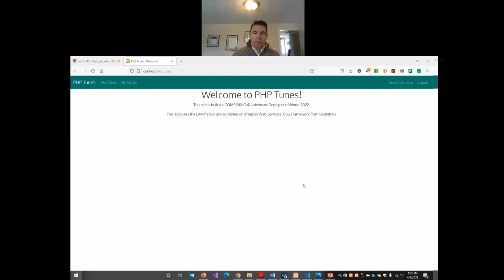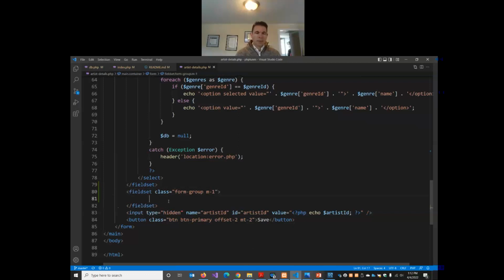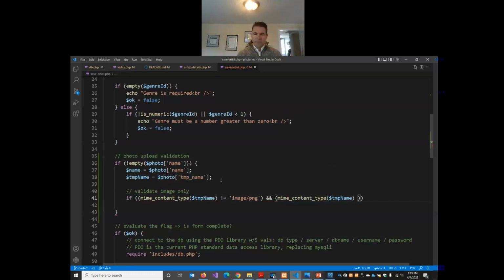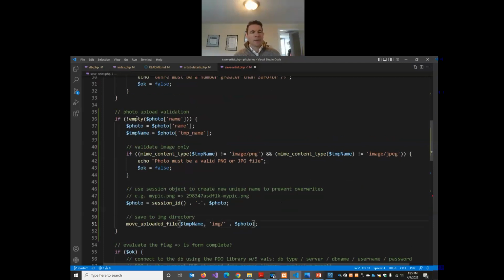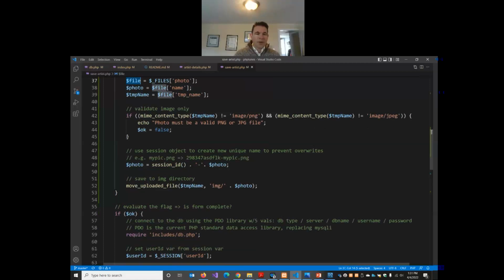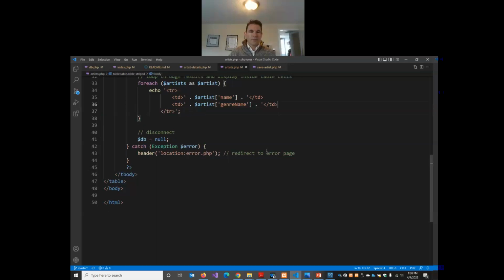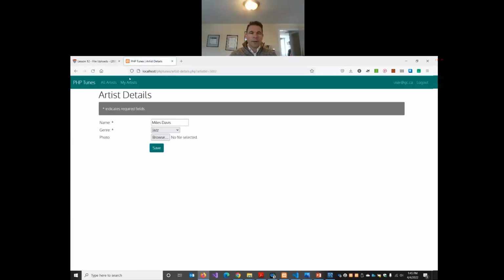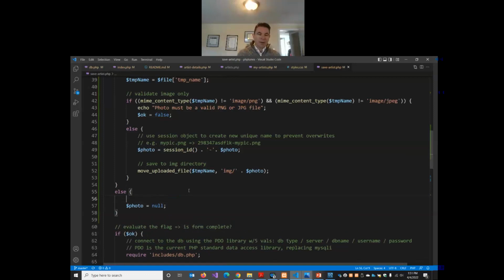COMP1006G L12 P2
Including file upload with a new record